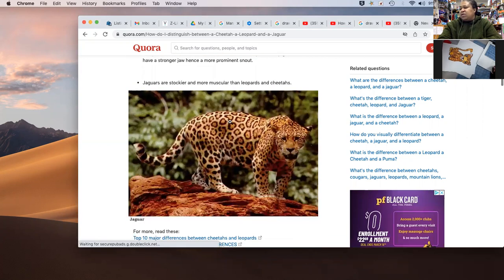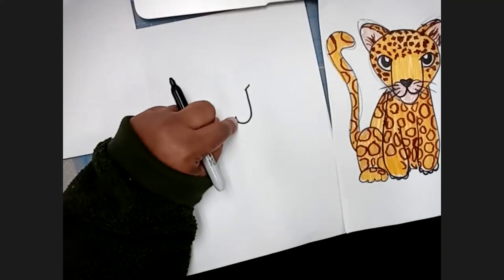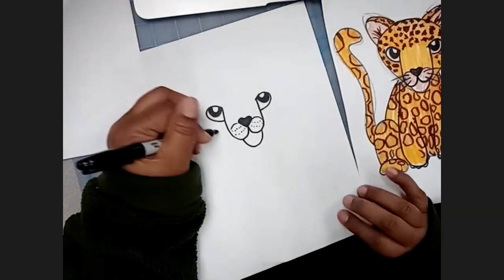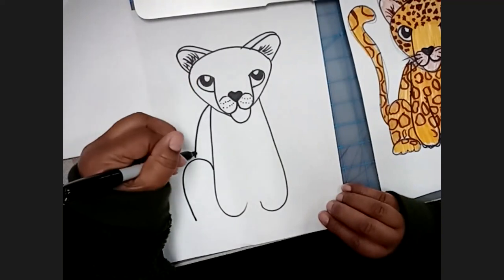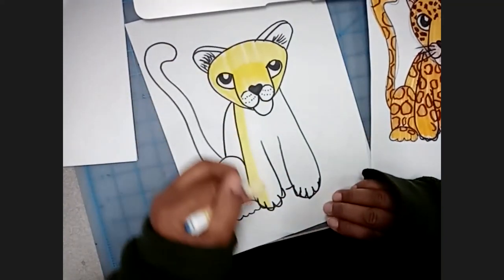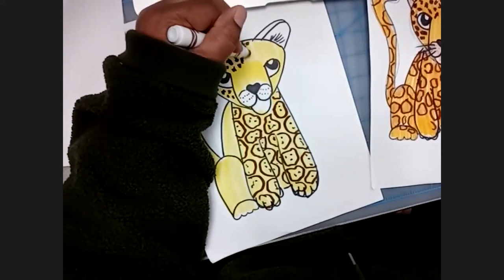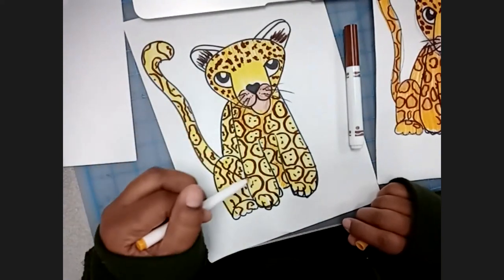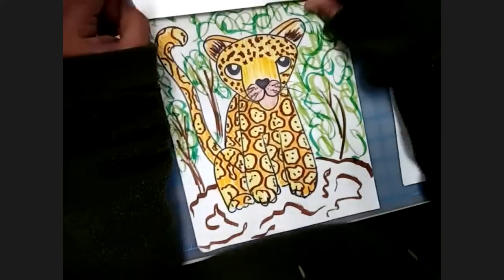How to draw a Jaguar with the letter J